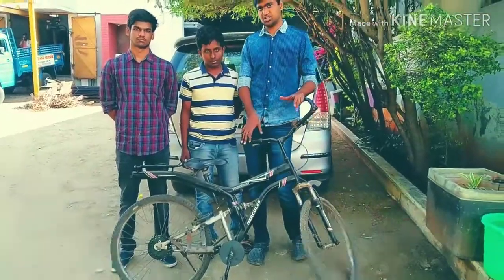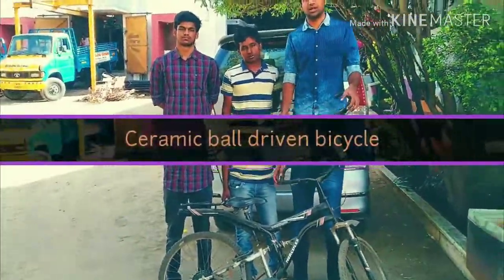Ceramic ball driven bicycle